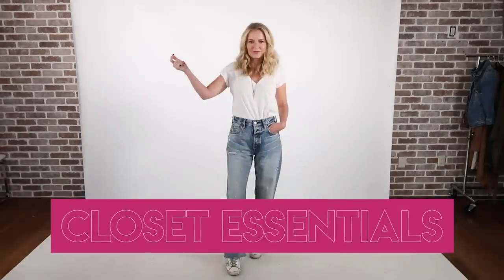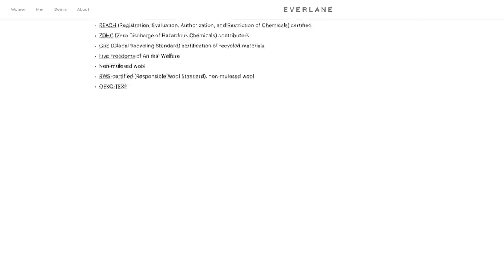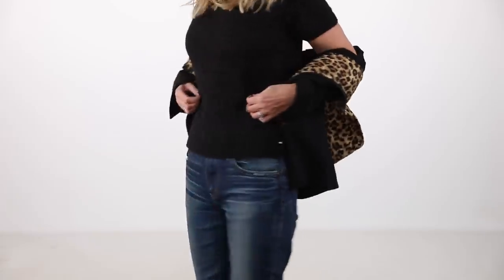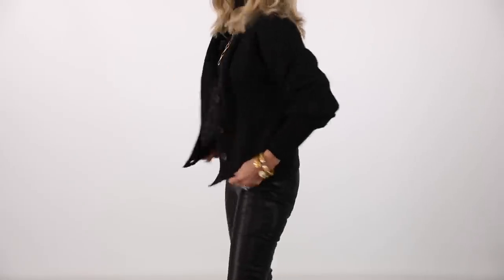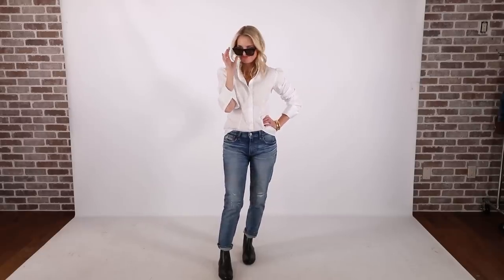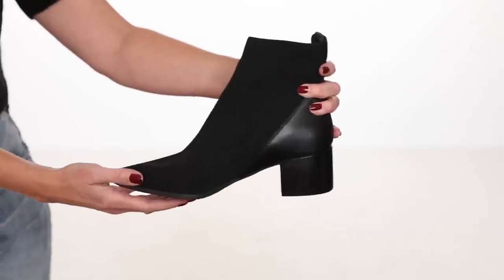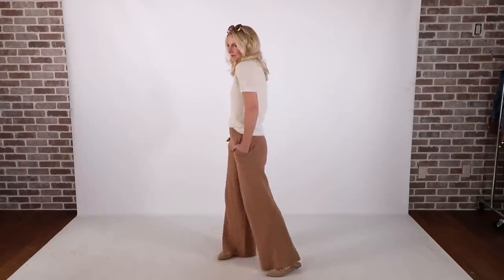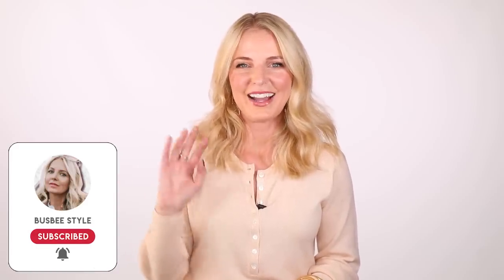Top 10 Pieces Every Stylish Woman Over 40 Should Own This Fall 2020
Sharing 10 essential wardrobe basics for fall! Huge thank you to Everlane for sponsoring this video and to YOU for watching! Your support means the world to me! ~Erin xo

Sneaky Outfits & 20 Outfits Under 20 Videos Coming Soon!

Basic #1 | 01:24
Baggy Jeans
Similar Golden Goose Sneakers
Similar Tee
Everlane ReKnit Booties
Black Bodysuit (Sold Out)
Similar Bodysuit
For Less
Similar Earrings
For Less

Basic #2 | 06:12
Leopard Dickey (Sold Out)
Express Double Breasted Blazer
Similar Cami
Everlane Chelsea Booties

Black Sweater Tee
Gray Jeans
Kendra Scott Necklace

Basics #3 | 08:34
Black Turtleneck
Similar Earrings
For Less

Moussy Vintage Lancaster Jeans
Everlane Jeans
Abercrombie Jeans
Topshop Jeans
Express Jeans
ReKnit Booties

Similar Black Puffer
For Less

Mother Chevron Jacket
For Less

Similar Cole Haan Coat
For Less

Similar Blazer
For Less
Similar Leopard Midi Skirt
Similar w/ More Sizes

Basic #4 | 11:38
Everlane Alpaca* Cardigan
Similar Leather Pants
For Less
Similar Necklace

Basic #5 | 13:30
White ¾ Sleeve Tee
Cashmere Polo Shirt
Similar Camel Coat
For Less

Basics #6 | 16:05
White Button Down
Similar Sunglasses
Faux Fur Jacket
Black Sweater Tee

Basic #7 | 17:50

Basic #8 | 18:35
Hermes Belt
Valentino Belt
Tory Burch Belt
For Less (Not Reversible)
Tamara Mellon Boots (Sold Out)
More Tamara Mellon
Everlane Cinnamon Polo

Basic #9 | 20:26
ReKnit Booties
Chelsea Booties
Day Booties

Basic #10 | 22:12
Norma Kamali Joggers
Everlane Sneakers
Camel Sweatpants
Sweater Tee
Similar Necklace
For Less
Cashmere Henley

SOCIAL MEDIA